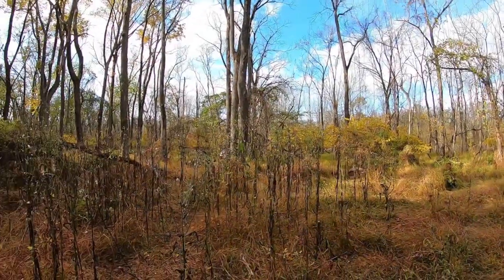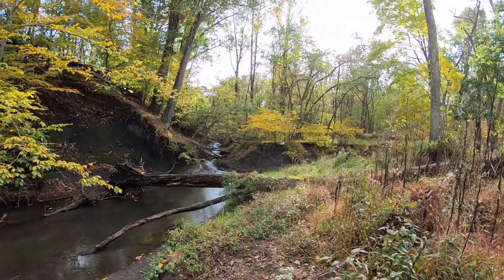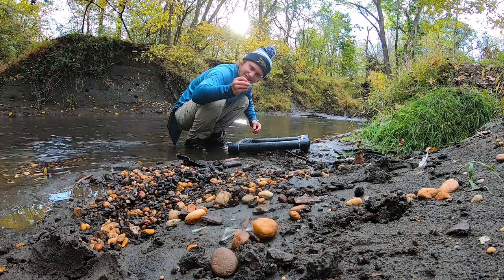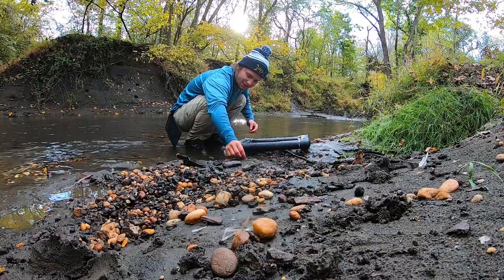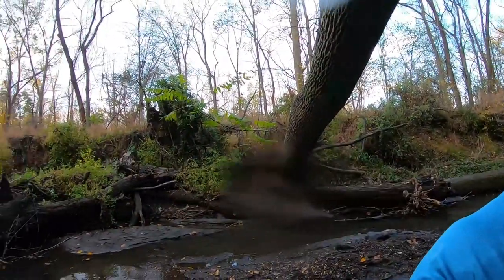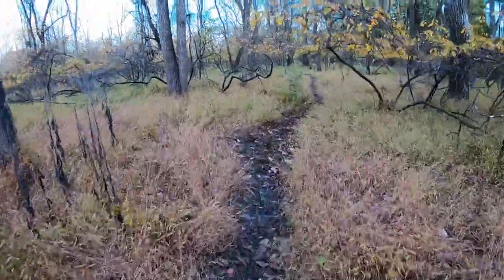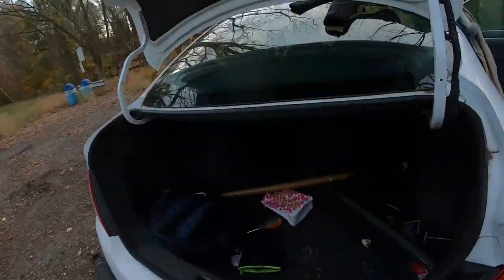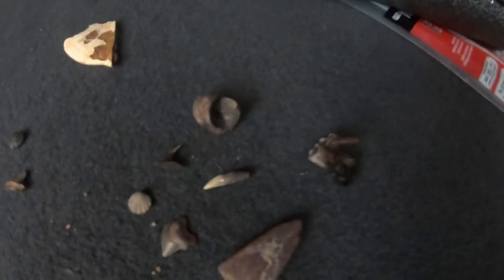Hunting for Fossil Shark Teeth- Big Brook Preserve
Went to Big Brook Preserve in New Jersey to search for fossils!

For info on fossil hunting at Big Brooke and other areas in the Northeast US